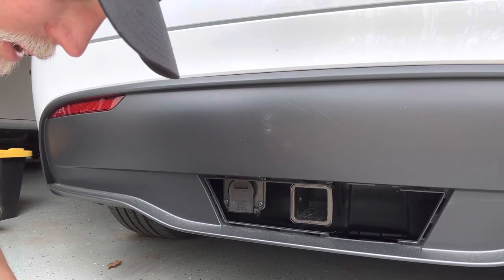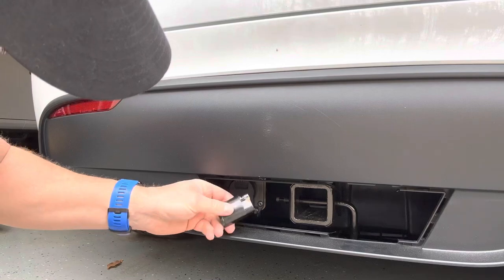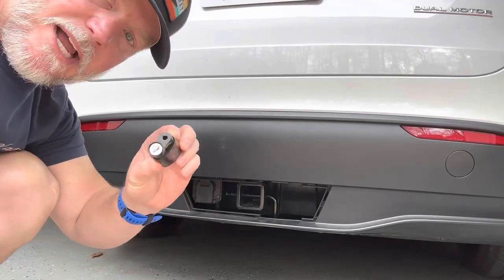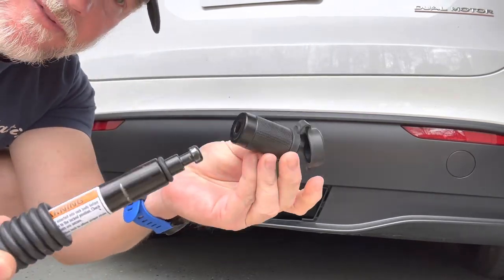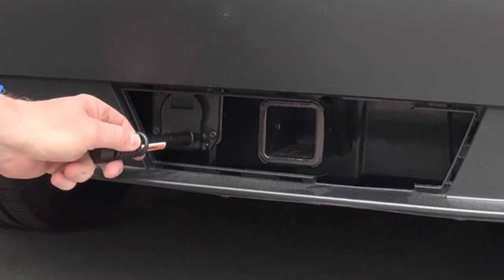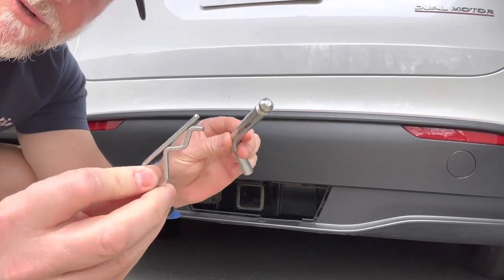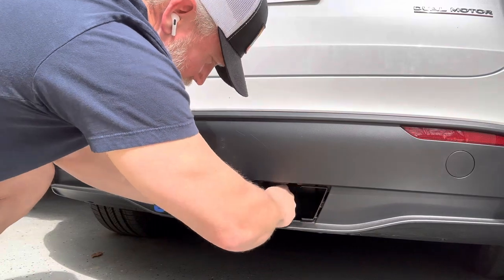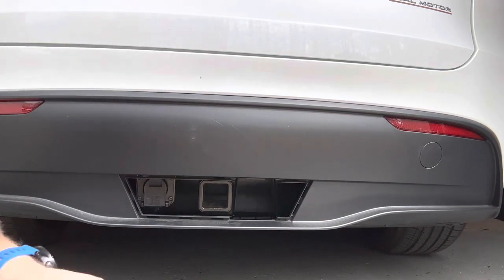Tesla Model Y Hitch pin with Lock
Do you have a factory hitch on your Tesla Model Y? Watch this for an easy tip how to lock your hitch pin.
I ran into this issue with our new 2023 Tesla MYP.

Here's a link to the Amazon Product.